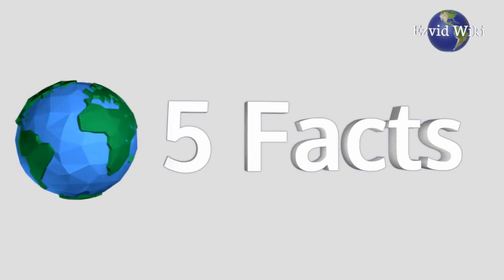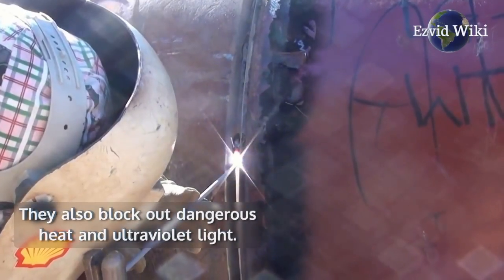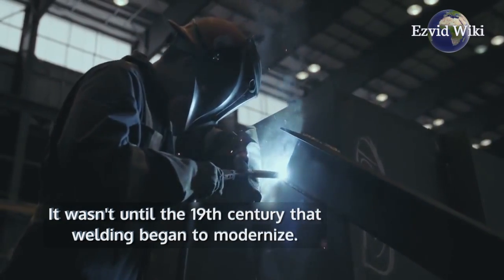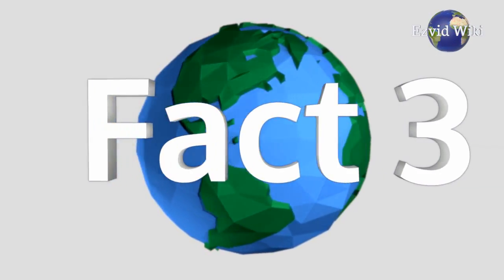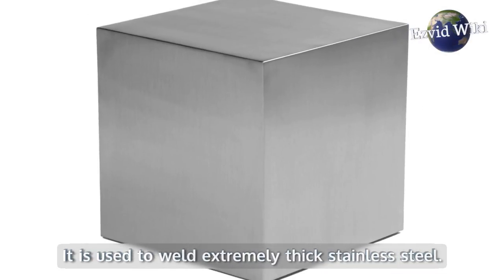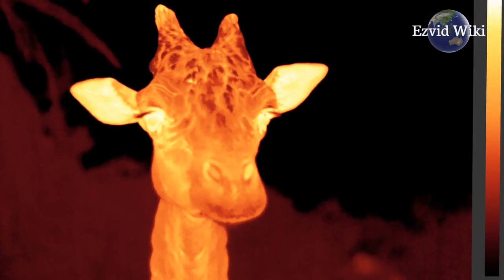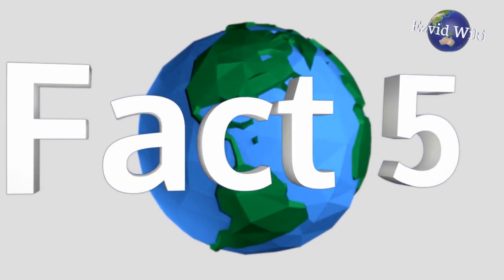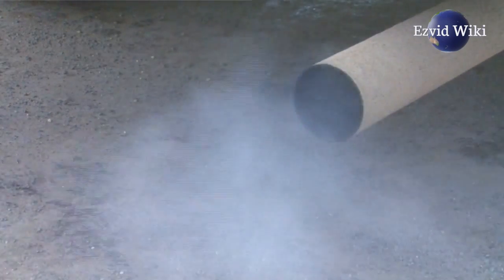Welding Helmets: 5 Fast Facts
Fact #1. Welding helmets are a necessary form of protection when welding. They prevent the wearer from sustaining flash burns to the skin. They also block the heat and ultraviolet light produced during the welding process. Without these helmets, welding would be extremely harmful to metalworkers.

Fact #2. Welding dates back to the bronze age. In its earliest form, blacksmiths would simply pound red hot metal until it was bound together. It wasn't until the 19th century that welding began to modernize. The first electrical arc weld was created in 1881. Alternating current welding came along in 1919 and it soon became a popular welding method.

Fact #3. There are many different forms of welding. Metal inert gas welding is commonly used for industrial applications. Tungsten inert gas welding is more complex and time consuming. It is used to weld extremely thick stainless steel. Stick welding is the most basic form of modern welding. It can be performed with as little as a car battery, jumper cables, and an electrode.

Fact #4. Without a helmet, welding can cause a lot of damage to the eyes. The intense flashes of ultraviolet light and infrared rays can burn the retina. This can cause vision loss over time. Ultraviolet light can also cause photokeratitis. Imagine having a sunburned eye. That is basically what this condition is. The cornea becomes inflamed, causing a lot of pain. Welding helmets protect their wearers from all of these dangers.

Fact #5. Modern technology has improved the design of many welding helmets. Many lenses now have automatically adjusting sensitivity. If your surroundings get brighter, the lens will dim. There are also helmets that offer extra comfort. Some have soft gel padding. Others have exhaust vents to keep you cool while you work.